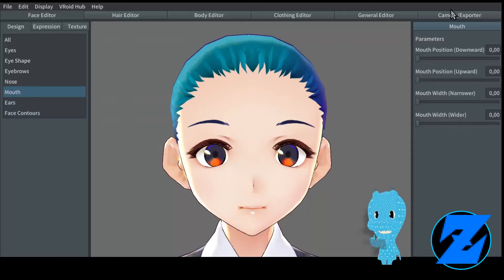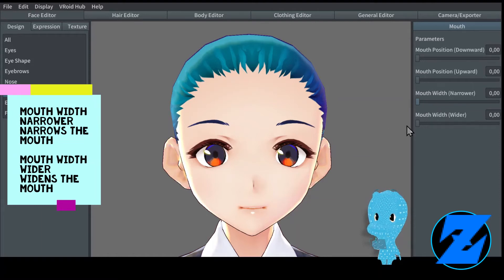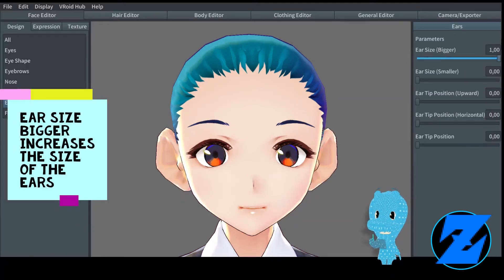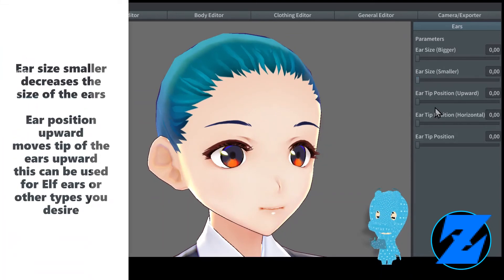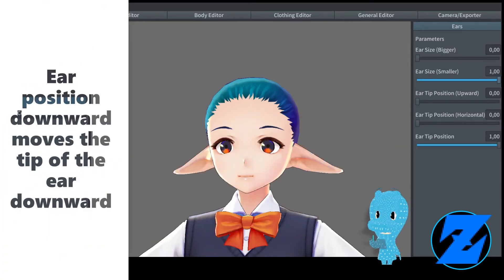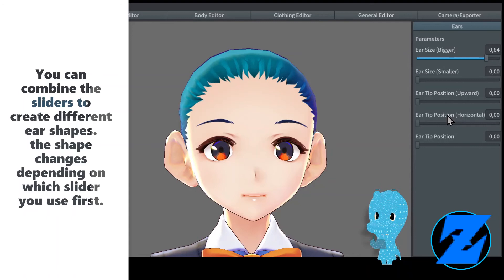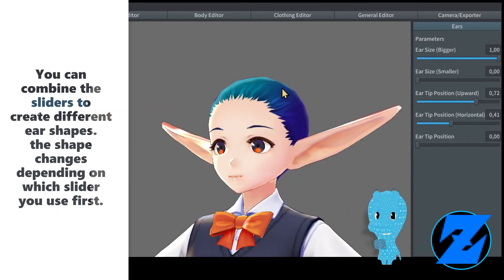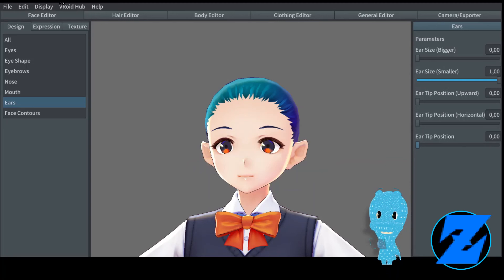VRoid Studio Tutorial short 4 - Mouth and Ears